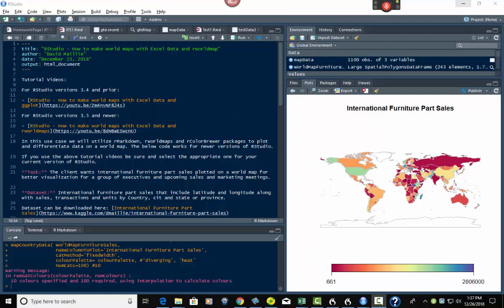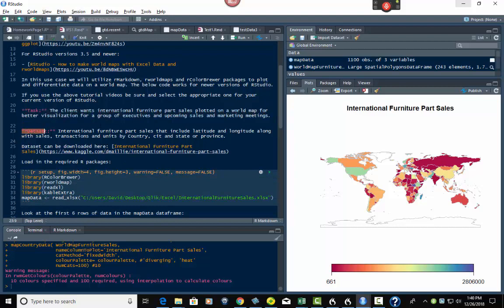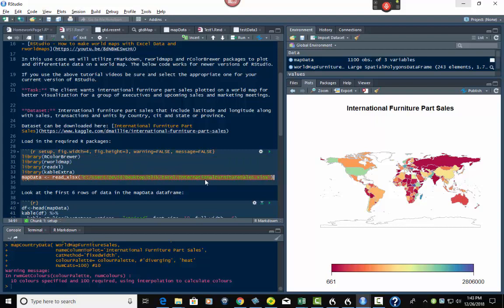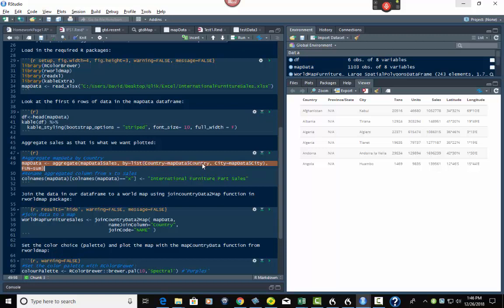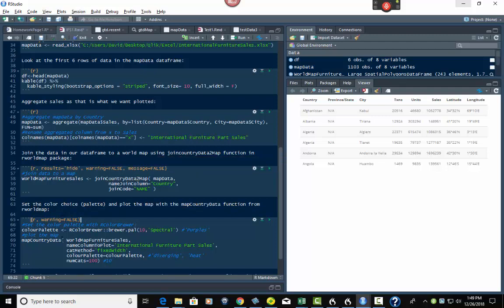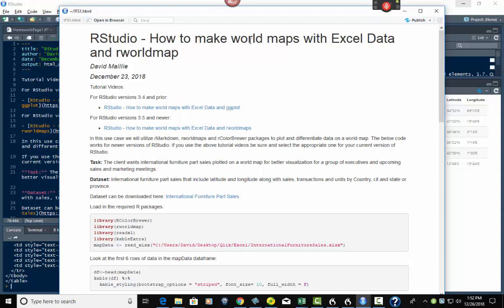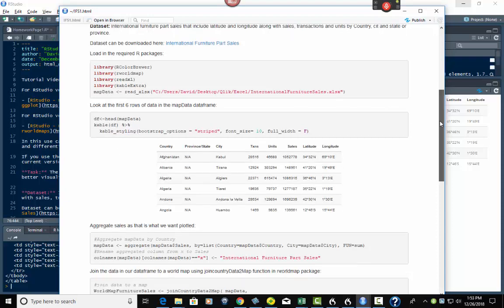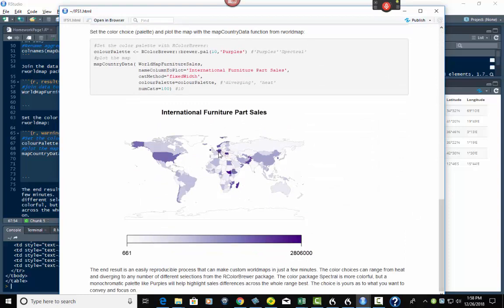How To Make Amazing Documentation With R Markdown In RStudio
In this video I show you how to make some really amazing documentation based on your projects and processes in RStudio with r MarkDown.  Basically I take a previous process on creating world maps in RStudio and we do it all through r markdown.  I show you all of the code and walk you through everything line by line from the beginning to the end.

I also show you some really cool tips and tricks to use to make it look even better and make your documentation really stand out.  This way you can take your documentation and tailored for executives or business meetings or similar presentations where you want to be as professional as possible.

The packages that I use in this video are readxl, rworldmaps,rmarkdown, rcolorbrewer, and kableExtra.  KableExtra is used for displaying the data and making the rose look concise and well formatted.  The whole thing is written in r markdown as this is basically an introduction to r markdown and learning how to make great documentation of processes and code.

I show you how to make  titles, headers, bold text, code boxes and even embeded maps and graphs.  This video goes beyond the typical rmarkdown basics and will have you creating amazing documentation in seconds after watching this video.

I hope you found this video on how to use r markdown to be interesting,  informational and helpful.